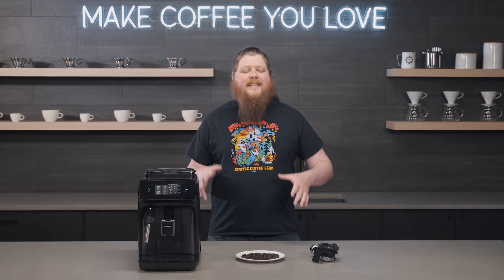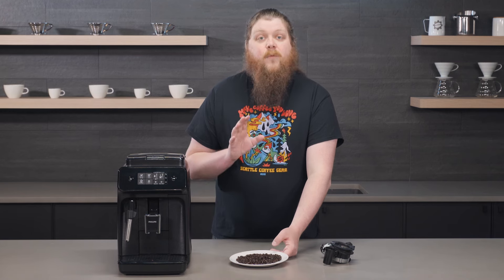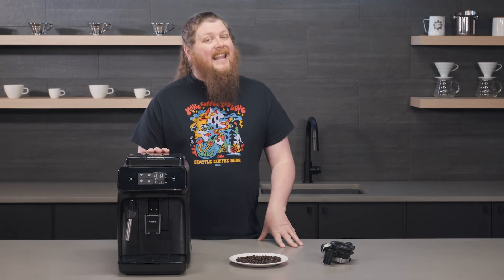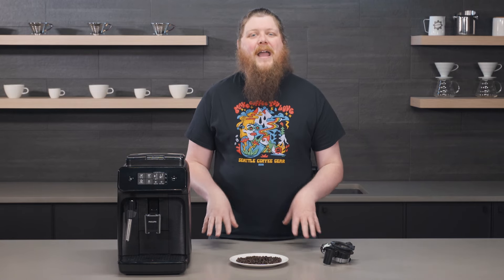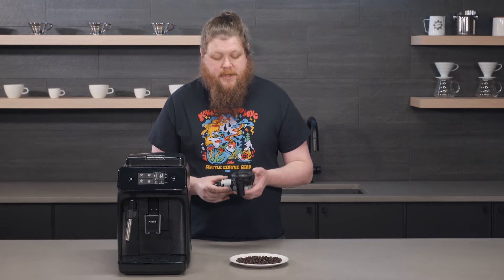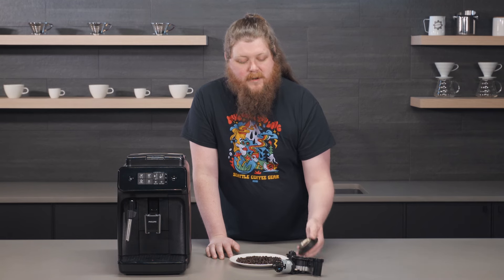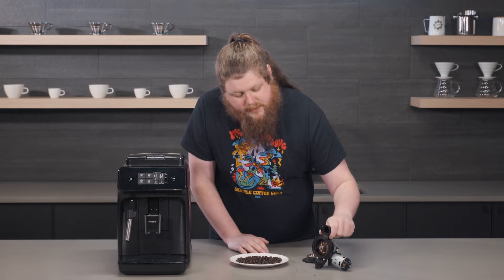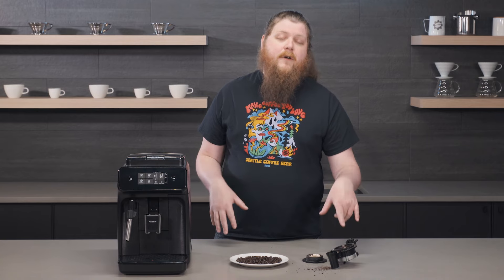Oily Coffee Beans in Superautomatic Espresso Machine Explained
Why is it not a good idea to use oil beans in your superautomatic espresso machine?  Pat walks us through this popular question, along with the up close and personal shots of oil coffee bean build up!